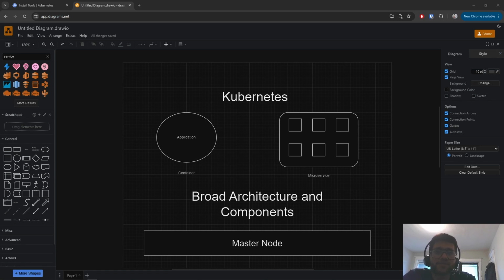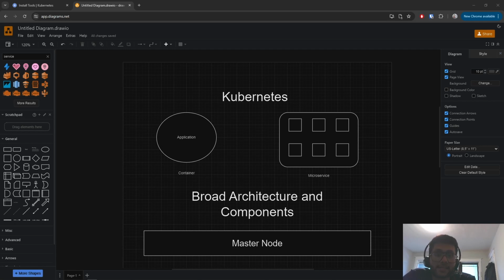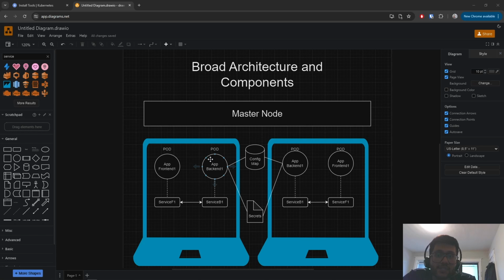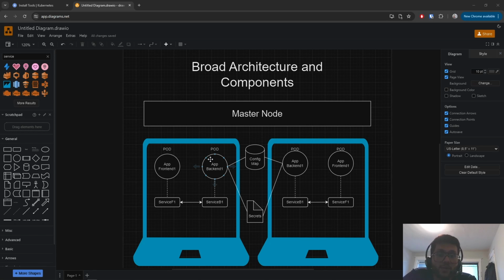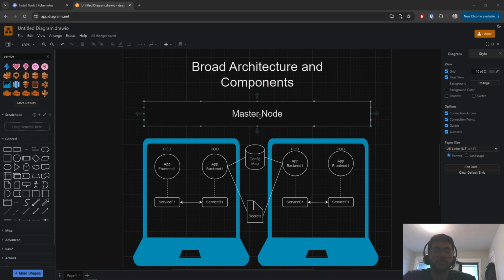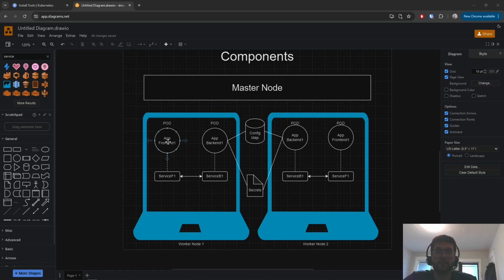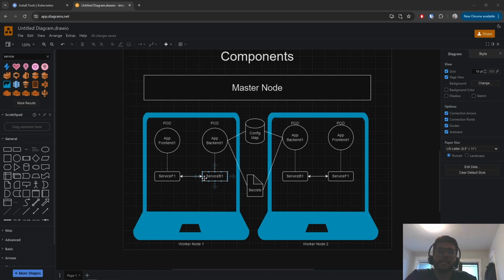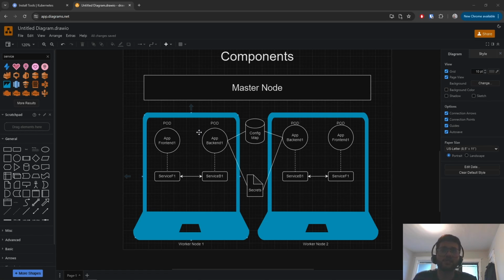Introduction to Kubernetes: Understanding the Basics of Containers, Pods, Services & More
Welcome to the first episode of our Kubernetes series! In this video, we’ll start with the foundational concepts that make Kubernetes such a powerful tool for managing containerized applications.

Whether you're new to Kubernetes or just need a refresher, this video will cover the essentials, including containers, Pods, Services, Ingress, ConfigMaps, Secrets, and Volumes.

We'll explain why Kubernetes is critical in modern DevOps, how it scales applications, and how it ensures reliability with features like self-healing and service discovery. This series is hands-on, but we'll begin with some theoretical background to set the stage for more practical exercises in upcoming videos.